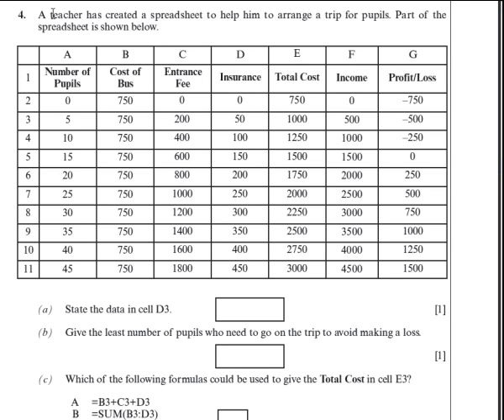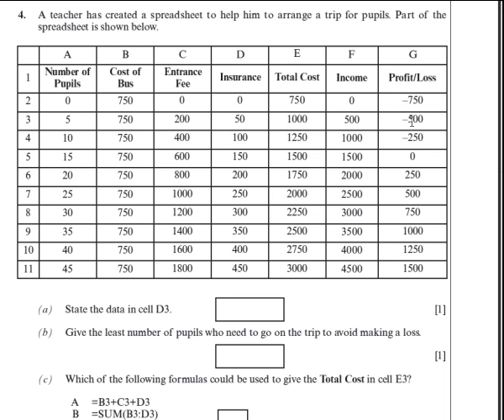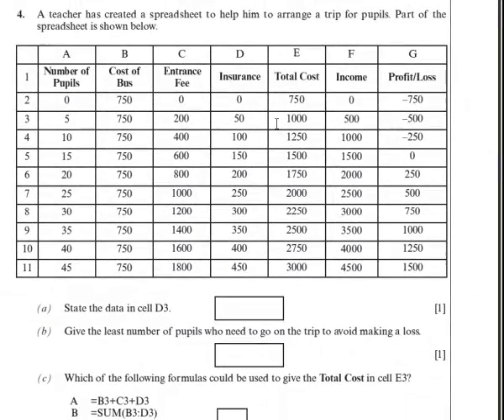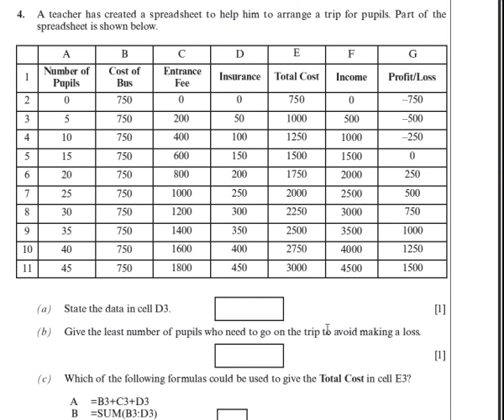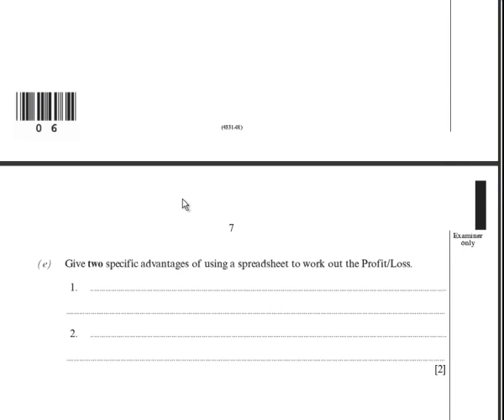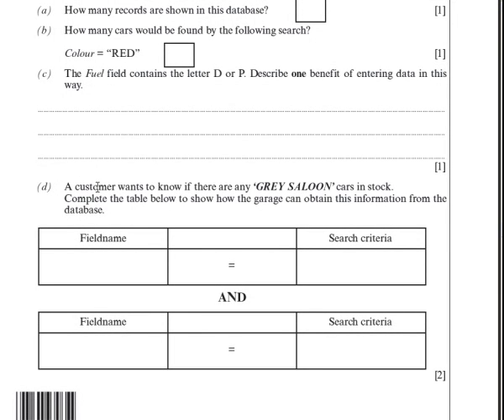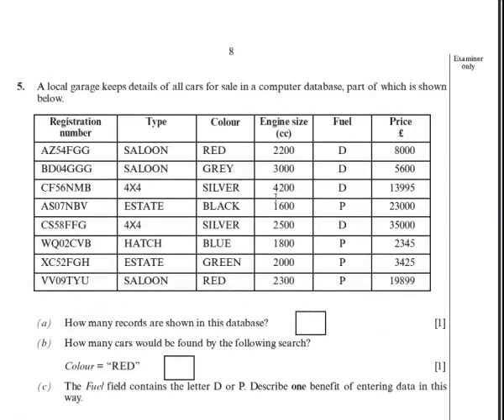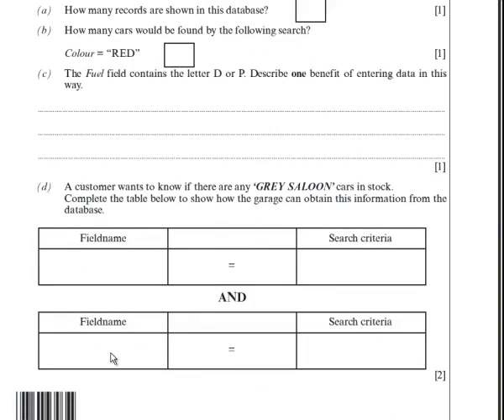GCSE ICT Database Past Paper Question